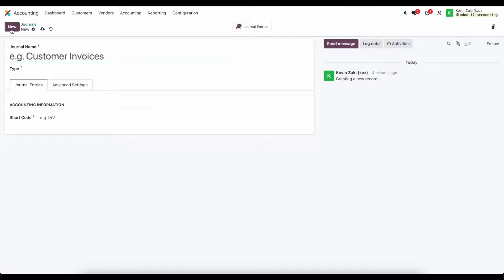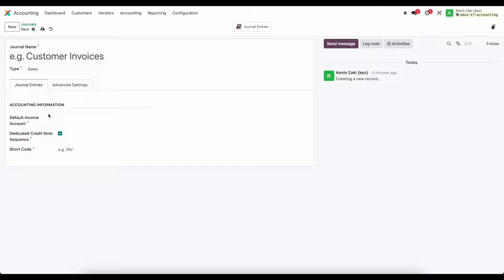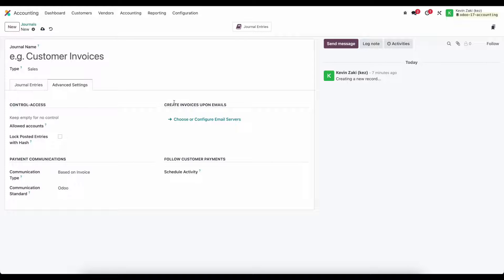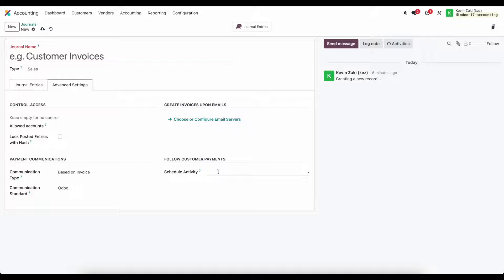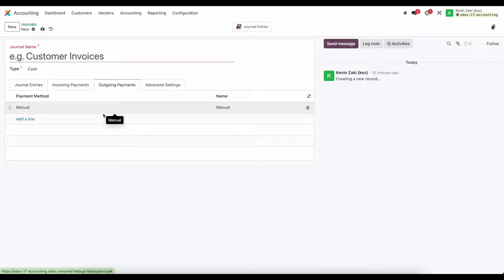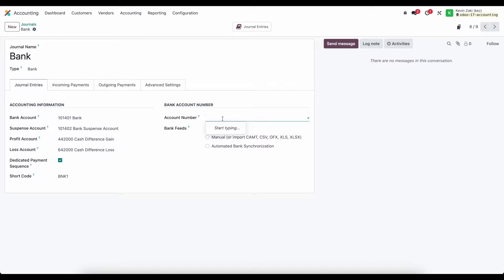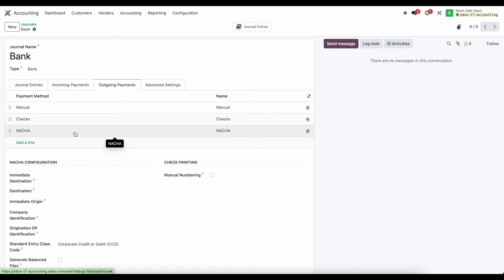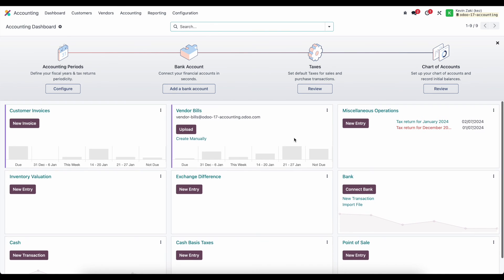Accounting Settings: Journals - Odoo 17 (Part 2 of 5)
Teach you all of the basic accounting functions you need to perform on daily basis to run your business.